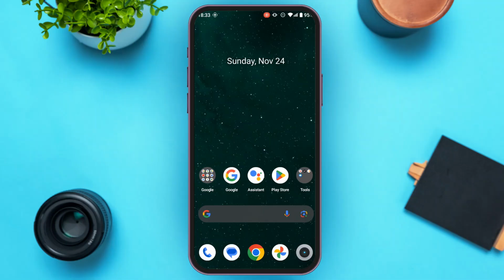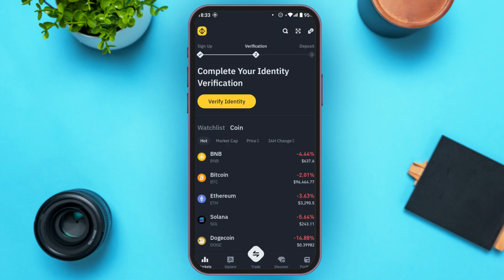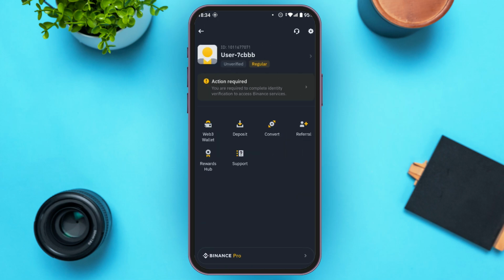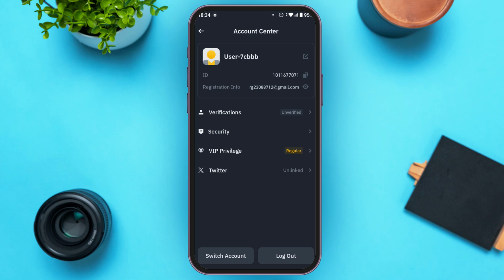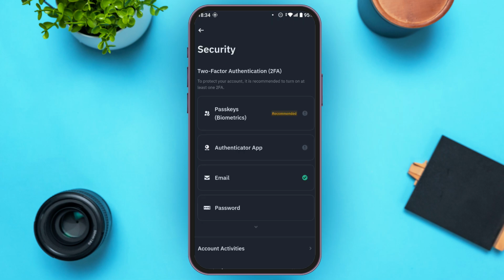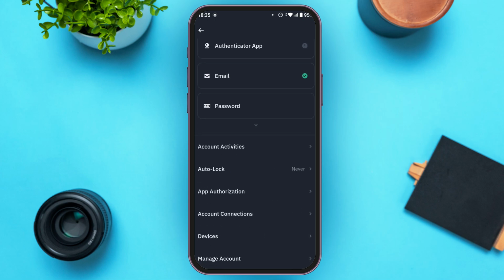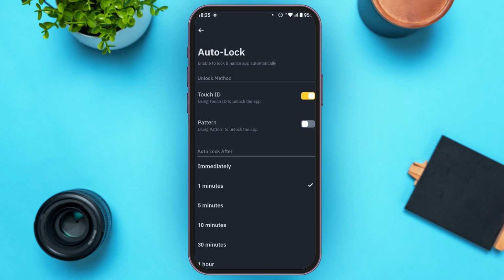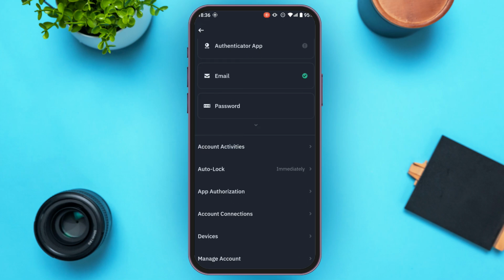How To Lock Binance App In Your Mobile 2024 | Secure Binance App On Your Device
In this video, we’ll guide you through the process of locking the Binance app on your mobile device. Adding a lock enhances security, ensuring only you can access your Binance account. Follow this tutorial to enable app locking features like passcode, fingerprint, or face ID for your Binance app.